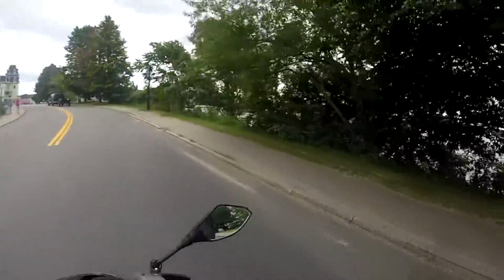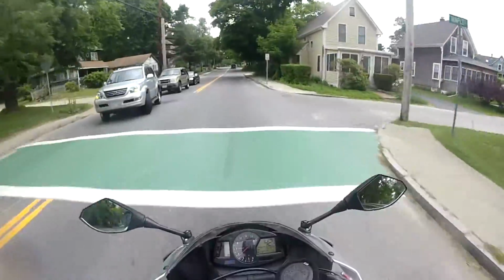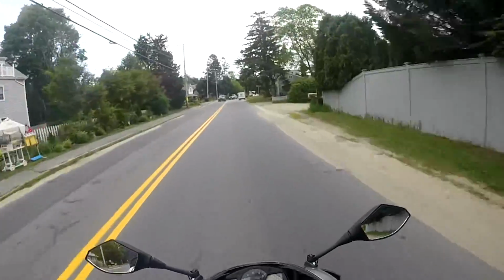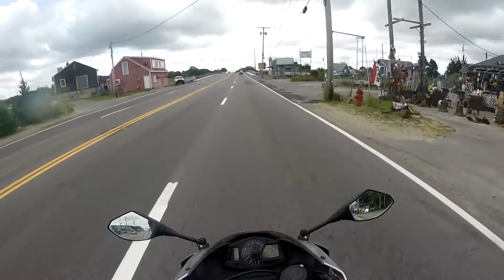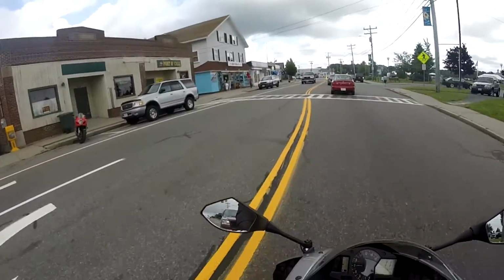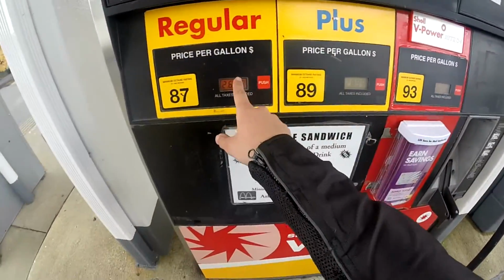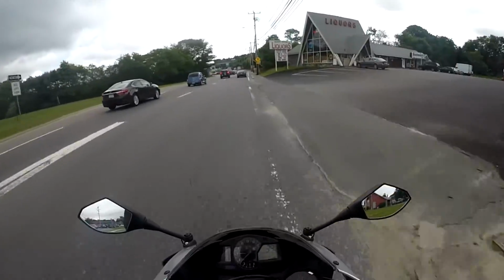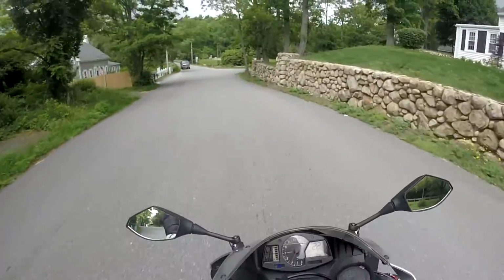TST turn signals + Integrated mirrors installed!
I love this combo! makes the bike look 100 times better! TST makes a great product!

My bike: 2008 Honda CBR600RR

My MotoVlogging Gear
Go Pro Hero 4 Black
Go Pro case with access door
Mic adapter
Sena Bluetooth

Blue Snowball Mic
Pop Filter

Riding Gear
Helmet: Shoei RF-1200
Gloves: Scorpion Gauntlet
Jacket: Joe Rocket
Boots: Alpinestars
Ear Plugs
Tinted Visor (Dark)
Quick Release